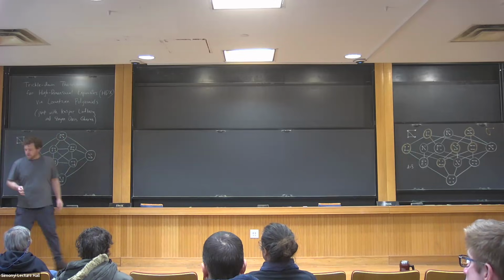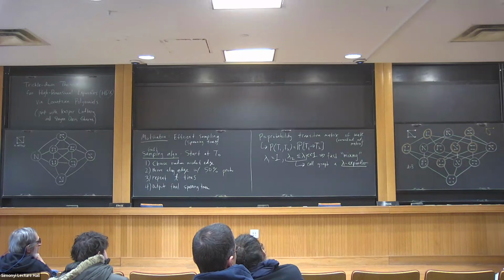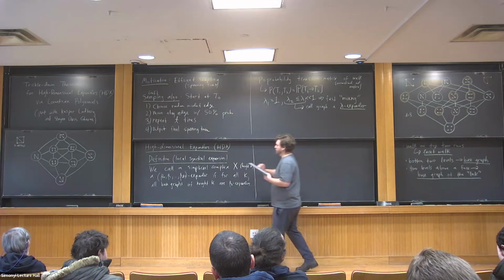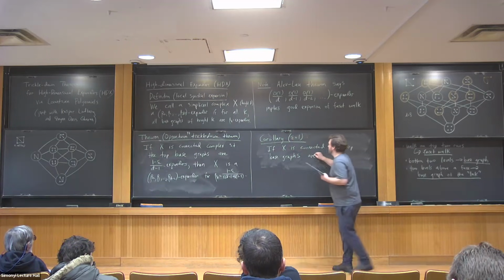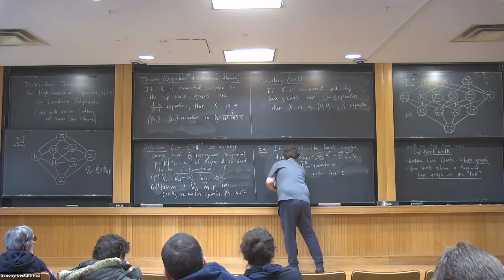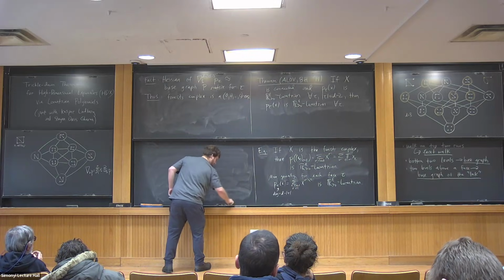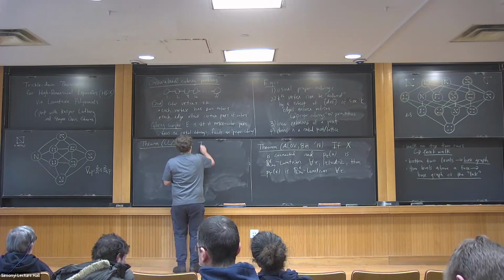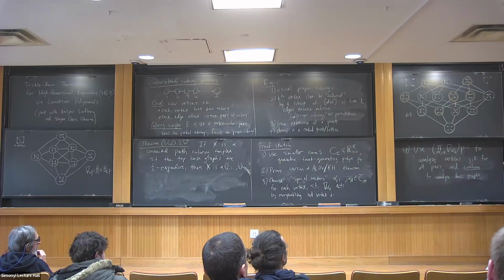Trickle-down Theorems for High-dimensional Expanders via Lorentzian Polynomials - Jonathan Leake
11:00am|Simonyi Hall 101 and Remote Access
Topic: Trickle-down Theorems for High-dimensional Expanders via Lorentzian Polynomials
Speaker: Jonathan Leake
Date: December 8, 2025

High-dimensional expanders (HDX) are a generalization of expander graphs which have seen various applications in coding theory, PCPs, pseudorandomness, derandomization, approximate sampling, and beyond. One technique for proving a complex is an HDX is via trickle-down theorems, where expansion of certain small pieces implies expansion properties of the whole complex. In this talk we will discuss old and new trickle-down theorems for HDX, towards the application of approximate sampling. We will also show how these theorems derive from the theory of Lorentzian and log-concave polynomials, which has seen diverse applications in mathematics and TCS.

Joint work with Kasper Lindberg and Shayan Oveis Gharan.